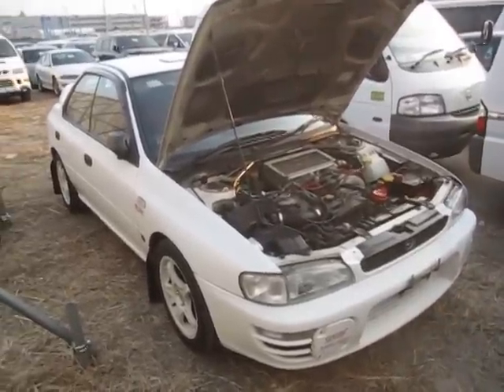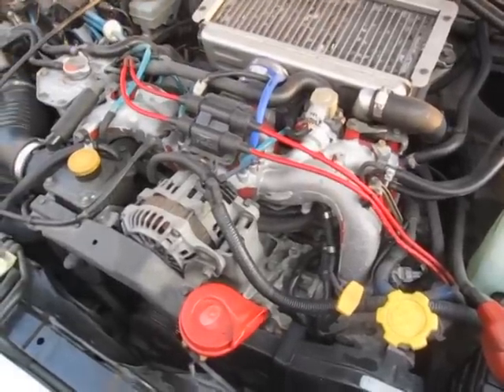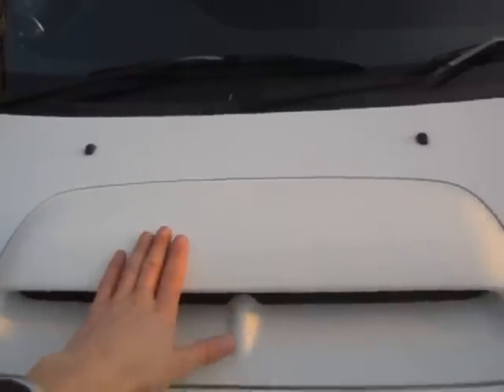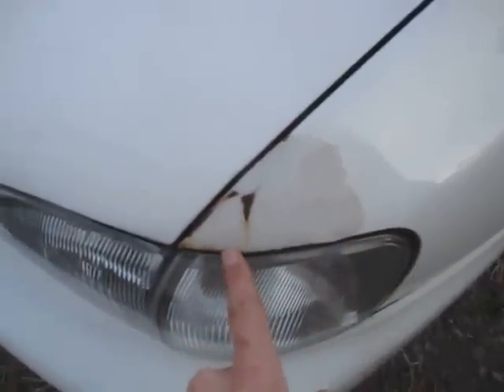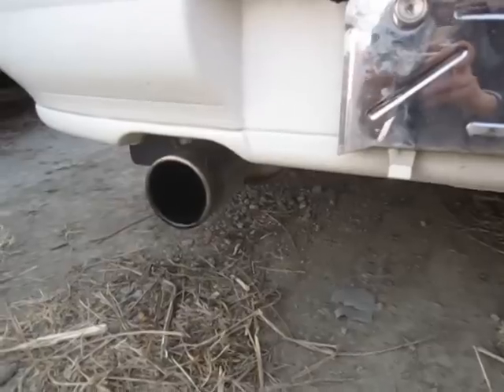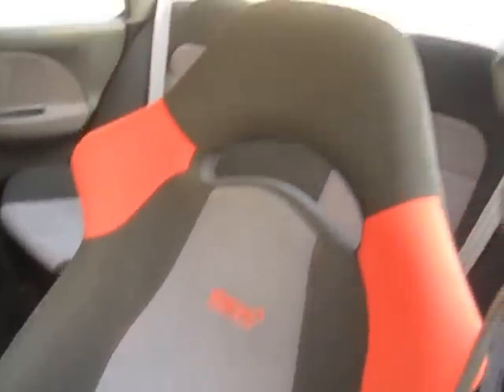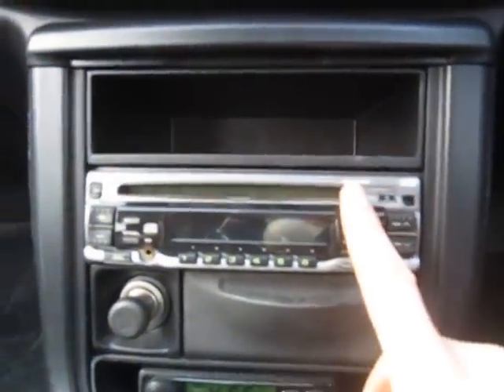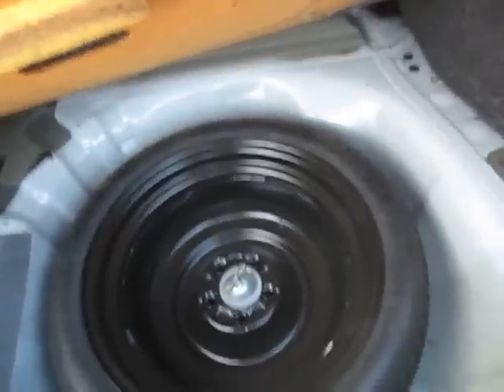1997 Impreza GC8 STi RA Version 3 walkaround - Vehicle export from Japan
This vehicle was exported by Pacific Coast Auto to Canada.
for information on purchasing a vehicle from Japan, please see our